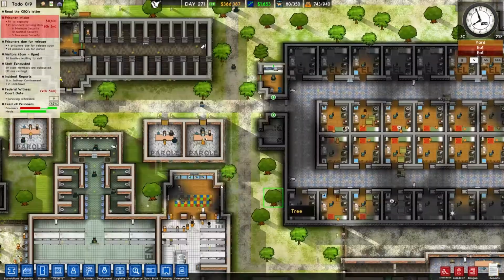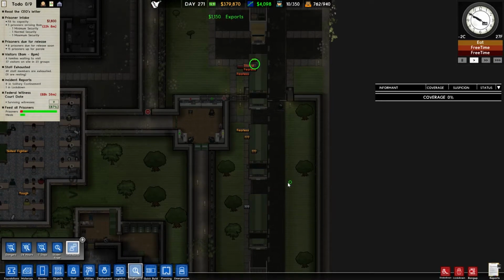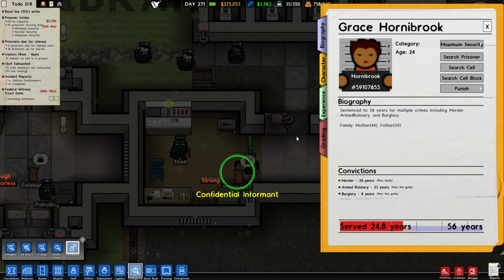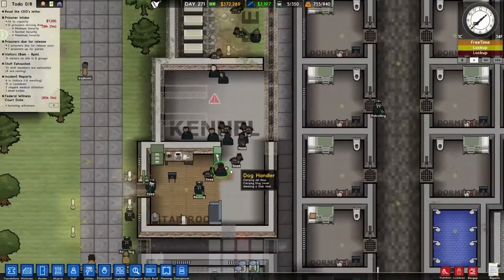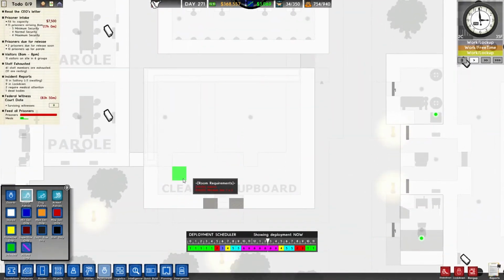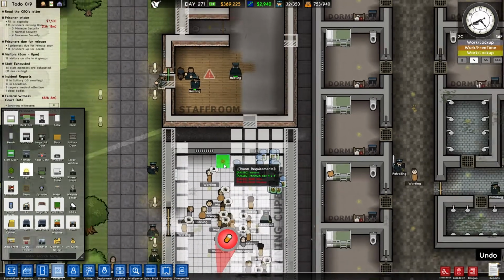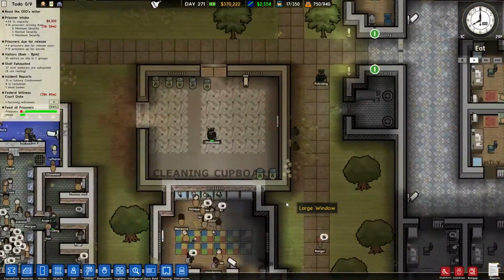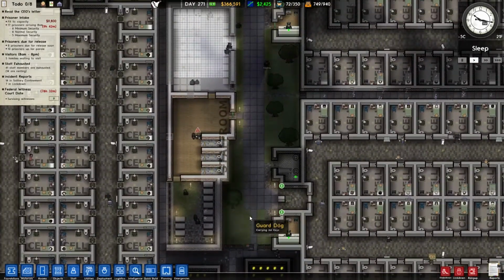Prison Architect #60 - Staff Room Renovations (LaCorp Jail)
Welcome to Prison Architect!  Build and manage a Maximum Security Prison.

♥ BECOME A PEEP – It’s FREE!

Thank you to everybody who watches the video, a bigger thank you to those who click on the ‘like’ button and to all those that subscribe - I love you the most!